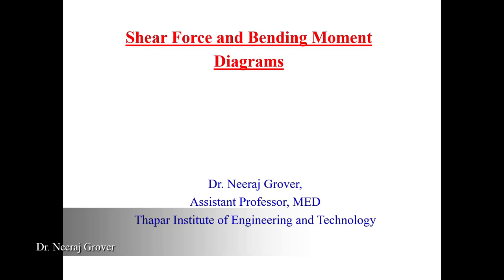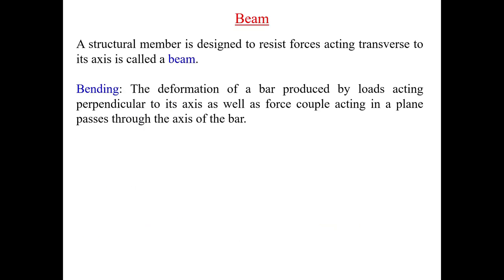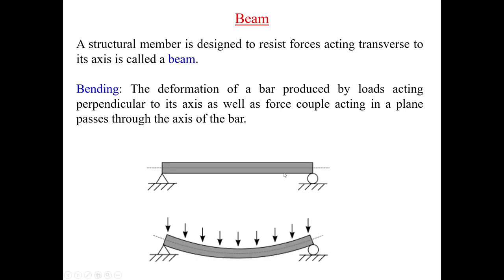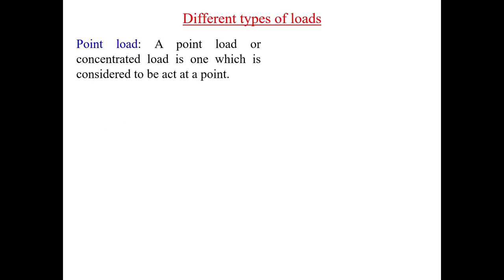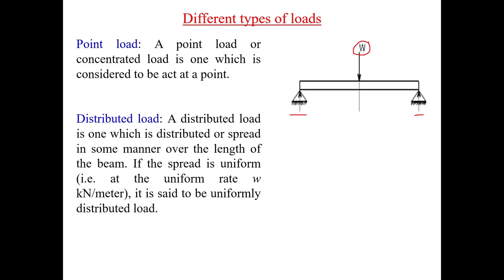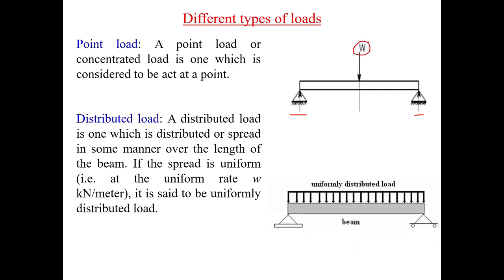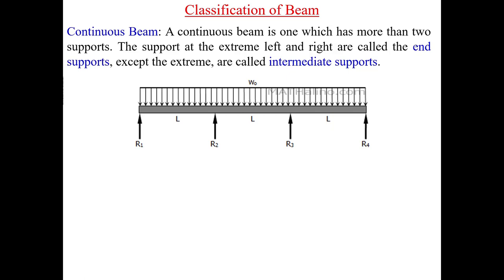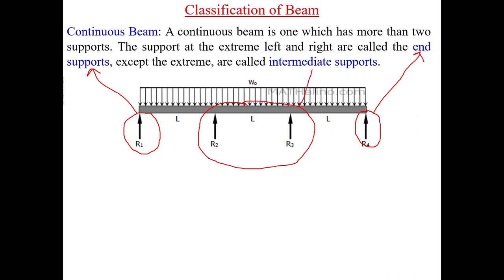Beams for SFBM Diagram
This lecture introduces the beams, their classification and the concept of shear force and bending moment diagrams